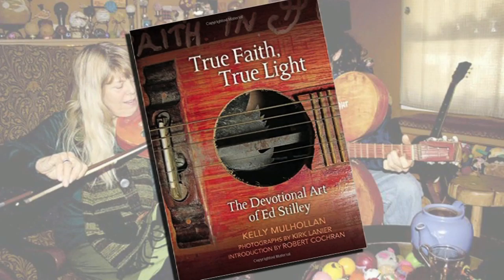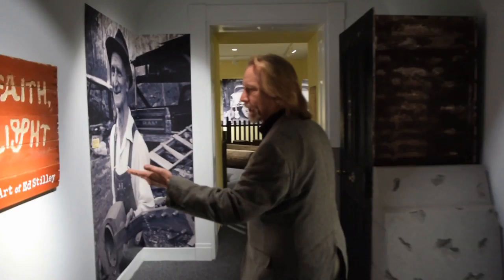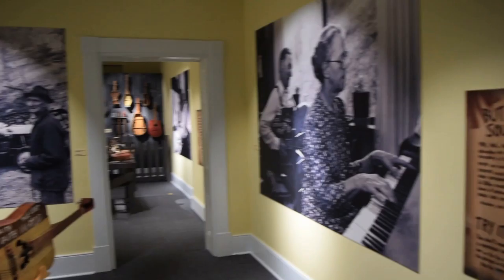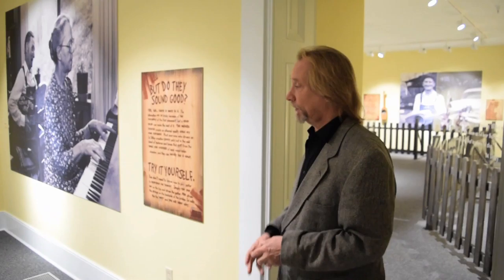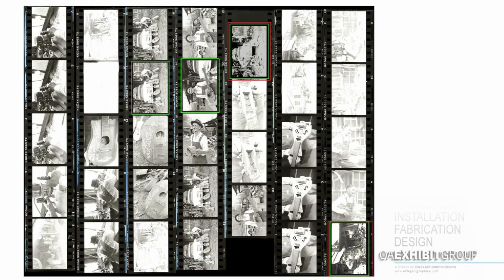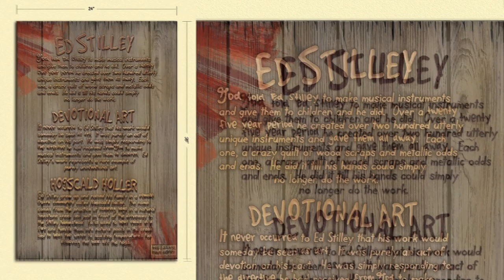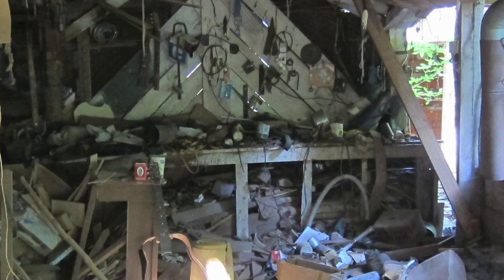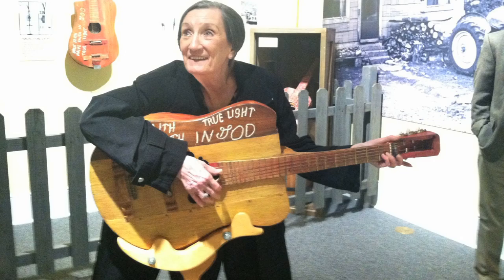Ed Stilley Exhibit at the Old State House Museum / Oxley Art Exhibit Group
A short video of the Ed Stilley Exhibit at the Old Sate House Museum in Little Rock, AR. The exhibit opened on 11.18.16. Originally produced for Oxley Art Graphic Design's November 2016 business group it belongs to. The presentation is an overview of the exhibit and a look at a few of the production aspects of the "True Light, True Faith: The devotional art of Ed Stilley."